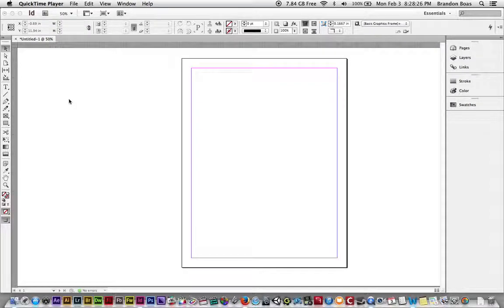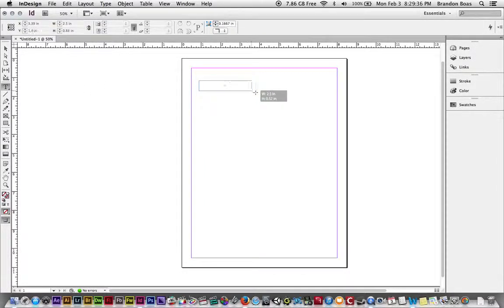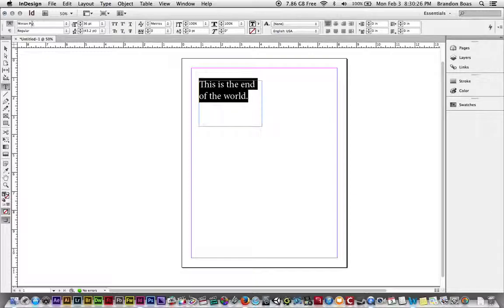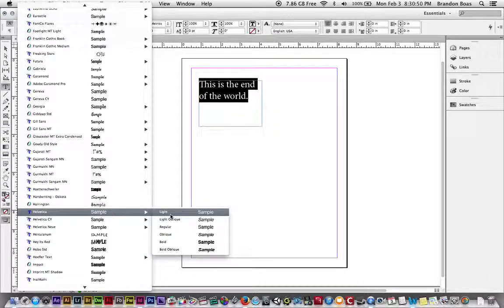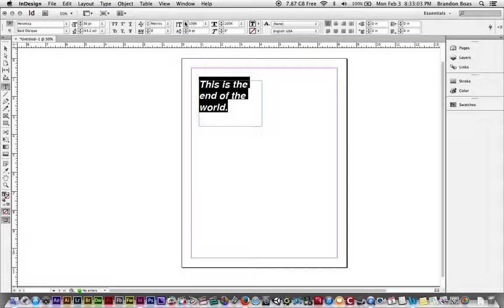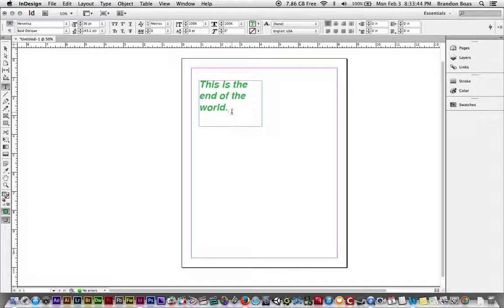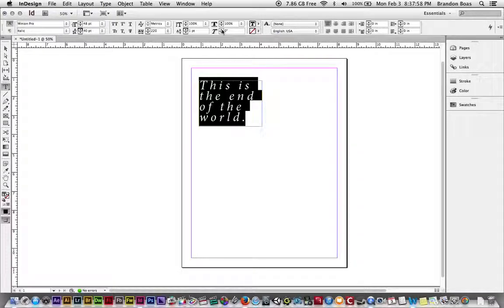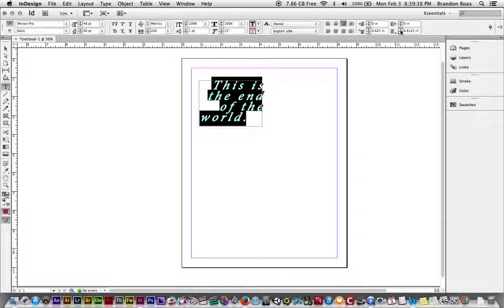Working With The Type Tool Part One InDesign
Description of how to use the Type Tool in Adobe InDesign. The first part of this tutorial, goes over the options in the Character Formatting Options specifically and what each item on the shelf can alter through the text. This is being taught for a Multimedia Production class at Cecil College.